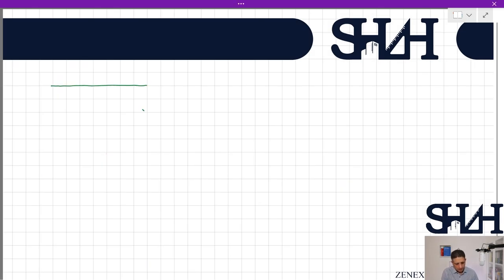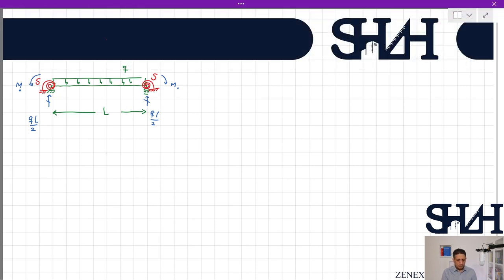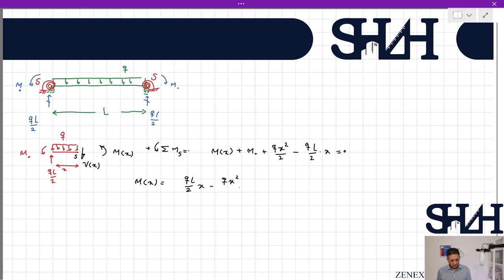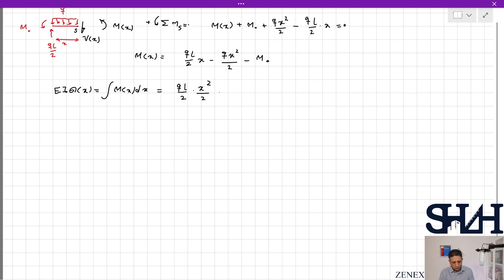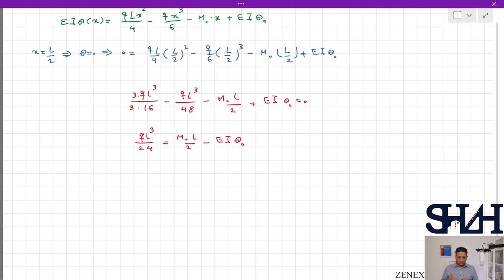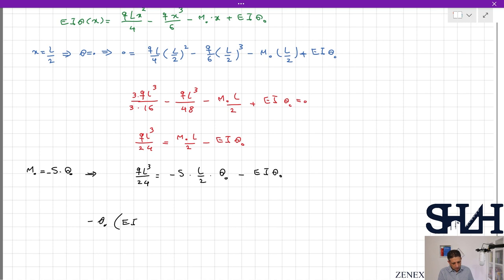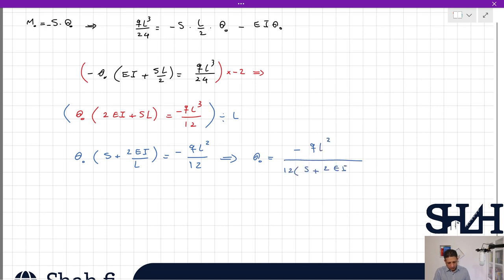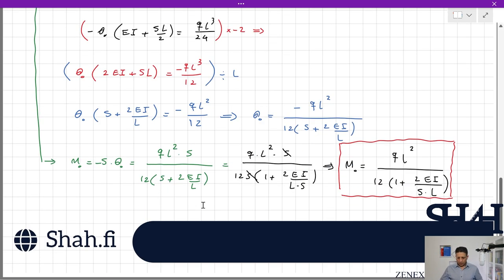Rigid Connection Part11 Semi-Rigid Bending Moment Calculation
A portal frame with two levels is presented, as shown in the figure below. We went through the connections in this playlist for both ends and beams. The Endplate welded to the HEA200 beam is bolted to a HEB300 column with 6M20 class 8.8, as shown in the figures below. Steel material is S355 for all parties.
In this video, a simple beam is modeled to be connected to the support with a semi-rigid connection. A rotational spring is used for the analysis, and the elastic method for the calculation is used. Based on two loads on the beam, the bending moment is transferred to the column, and the rotational angle is calculated.